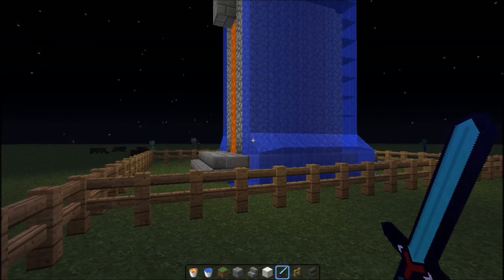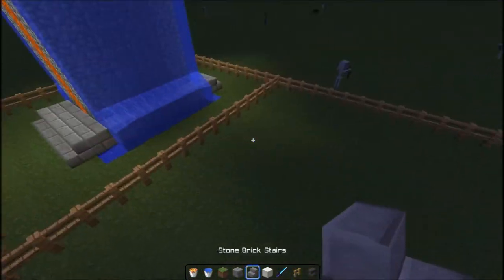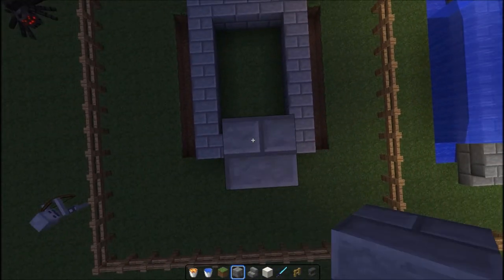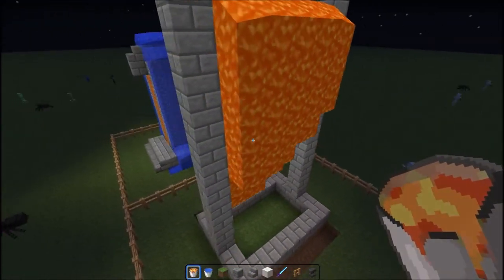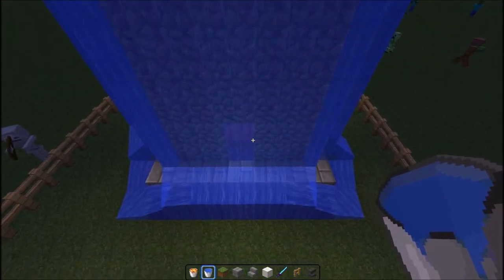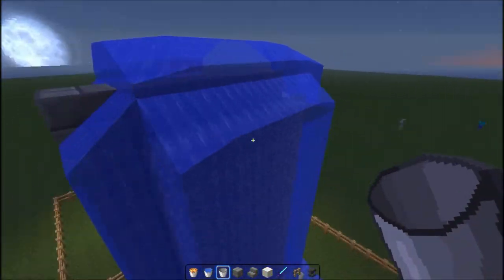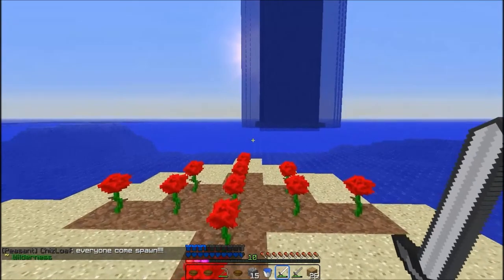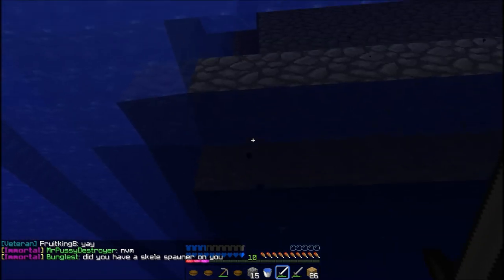Minecraft Tutorial: quick building cobble stone walls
A tutorial for building simple walls with lava and water, the walls are really good for factions and things like that, enjoy :)

Server: woodycraft.net

Intro/Outro: UnderwaterBeats - Delete!